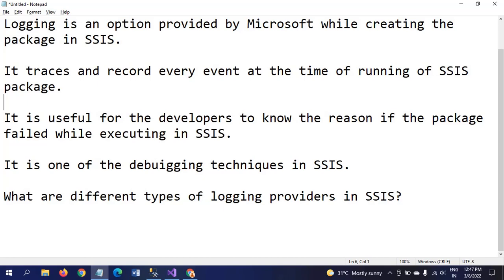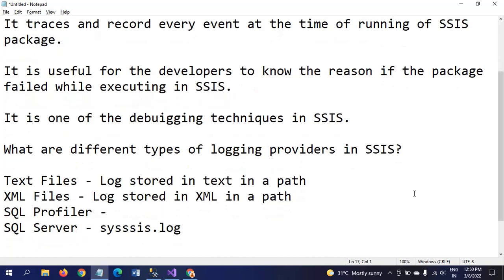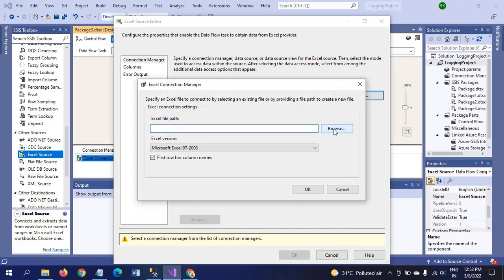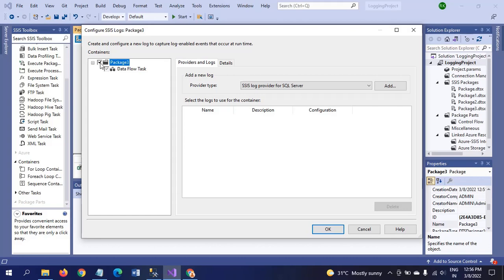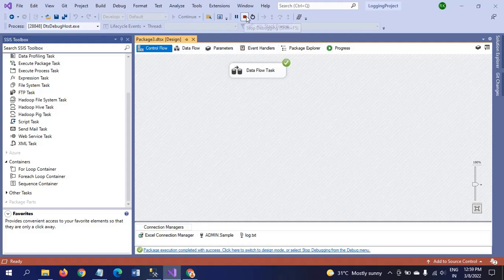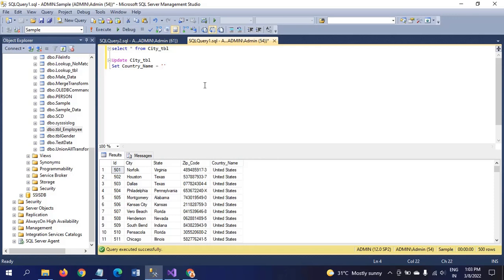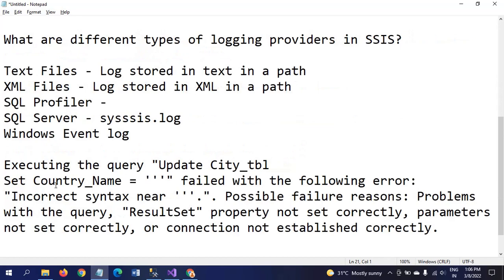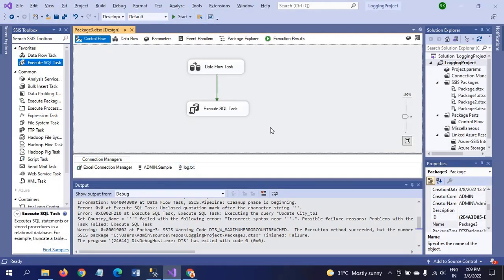SSIS||Logging in Text and SQL Server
What is logging in SSIS? How can we enable logging?
How the log details stored in Text Files and SQL Server?
How the logs created both in success and failure cases?
This demo shows both positive and negative scenarios in logging.